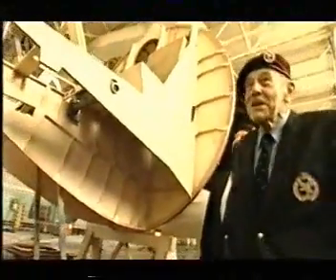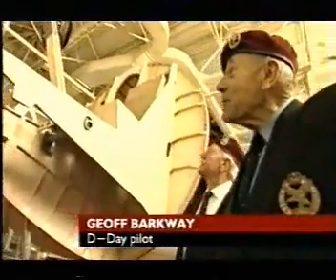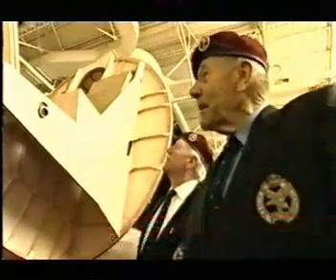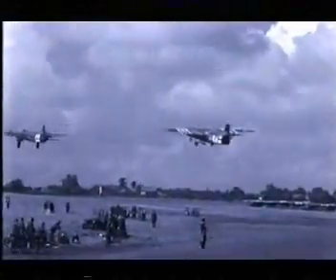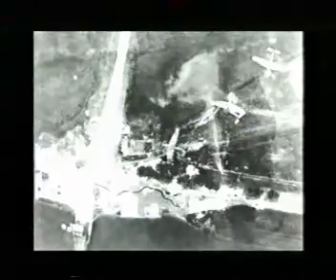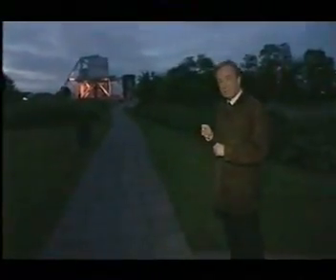Pegasus Bridge - Assault Gliders in action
BBC TV visit the Assault Glider Trust at RAF Shawbury to speak to veterans of the Pegasus Bridge raid on D-Day in WW2.